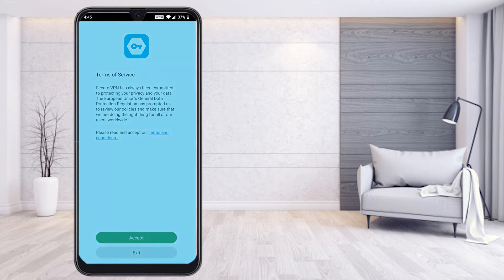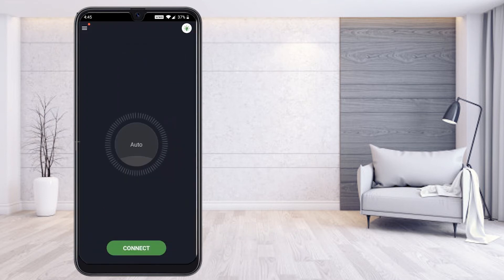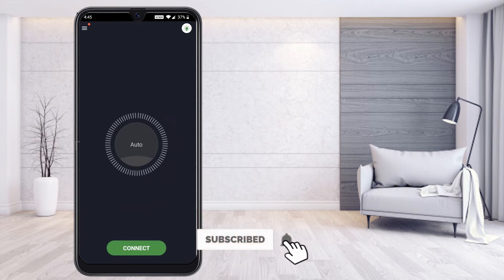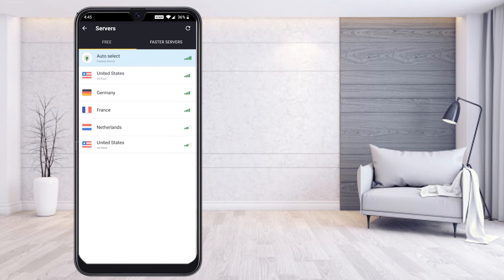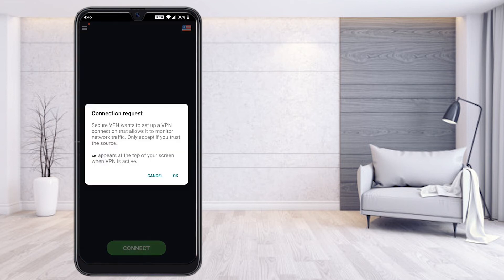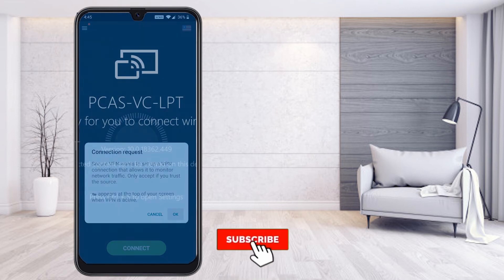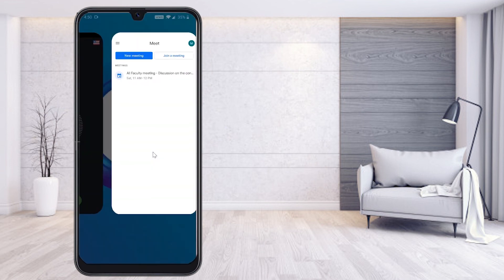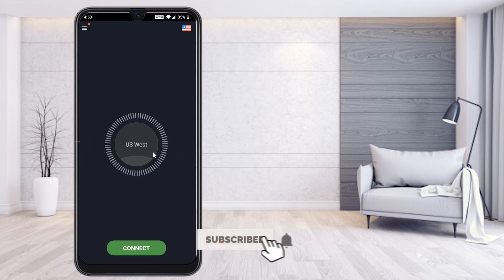How to Reduce Data Consumption In Google Meet, ZOOM, Microsoft Teams, Cisco WebEX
This video will help you How to Reduce Data Consumption In Google Meet, ZOOM, Microsoft Teams, Cisco WebEX.

While we have online class mobile data will get more consumption

3) How To Auto Admit Participants In Google Meet | Auto Admit Google Meet Desktop and Mobile

6) How to use Visual Effects on Google Meet | How to Change background for google Meet

9) How to Lock Google Meet Room | How to Make Waiting Room in Google Meet for Online Class

10 ) How Teacher Can Delete Class on Google Classroom | How Teacher Can Remove Students Google Classroom